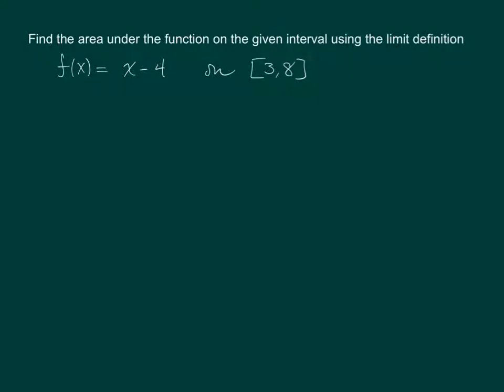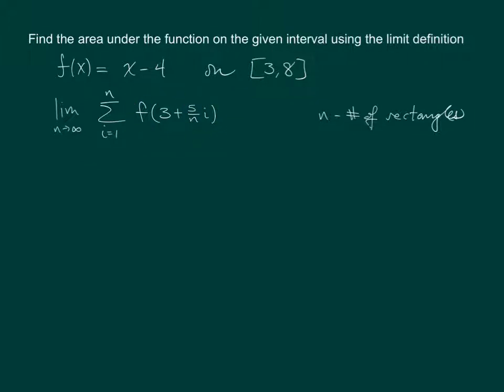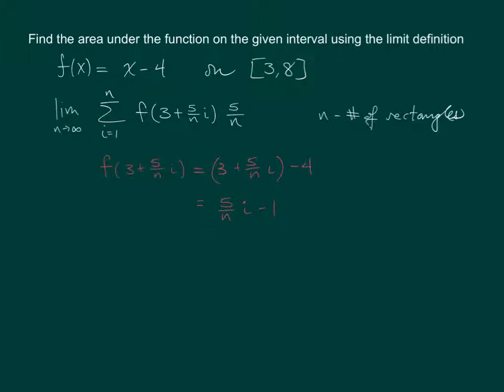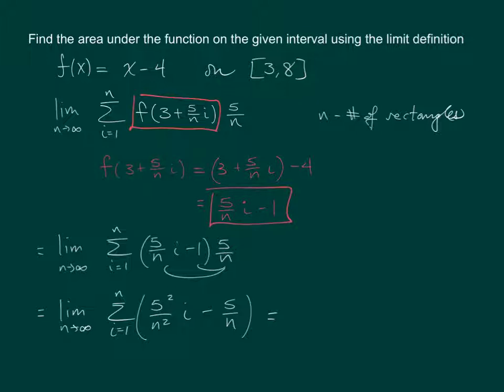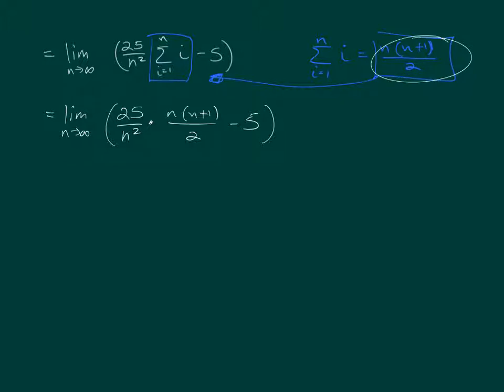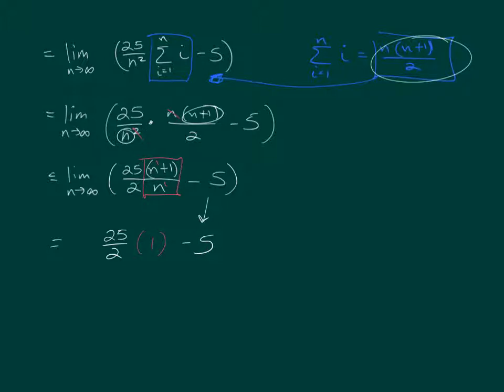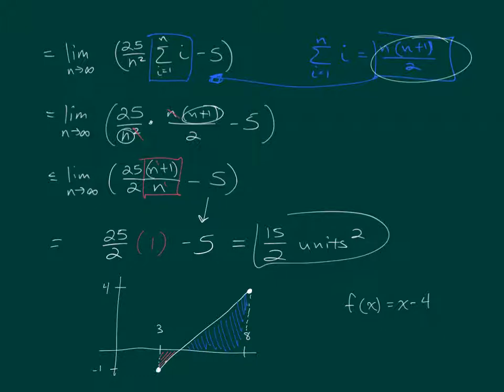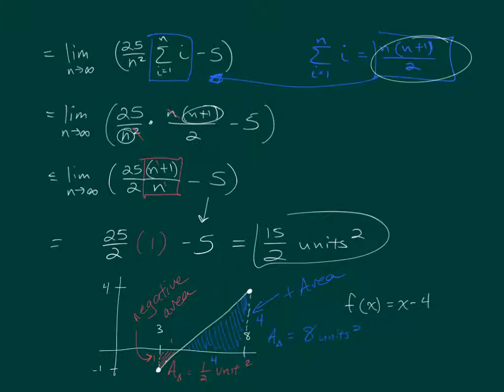Area by Limit Definition 2